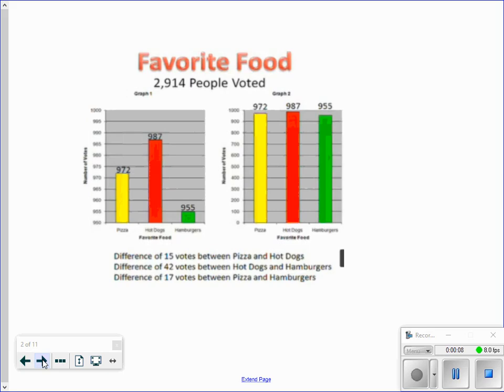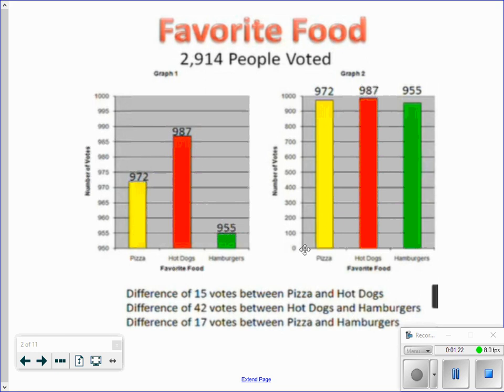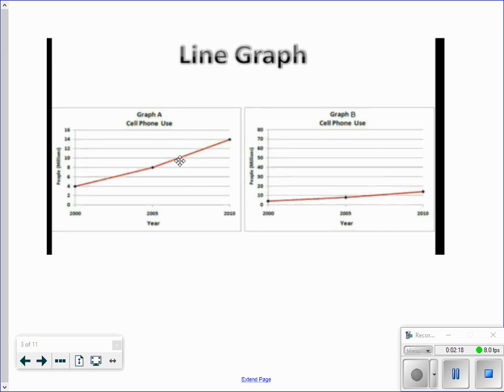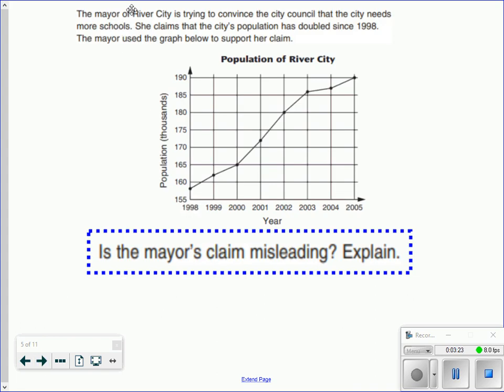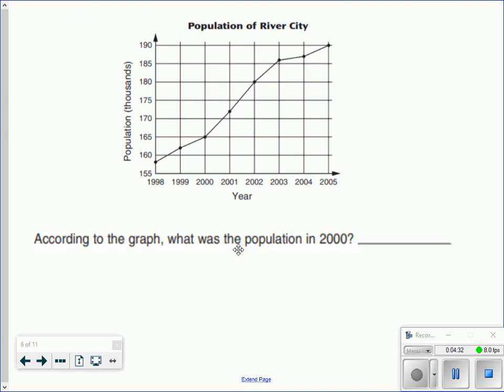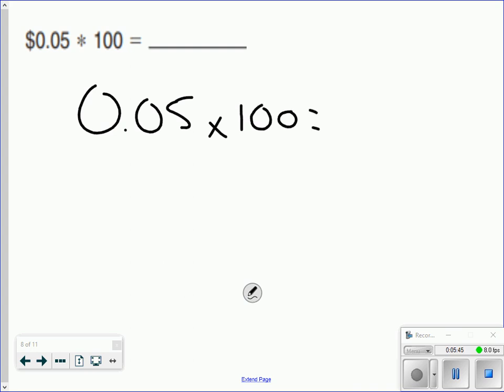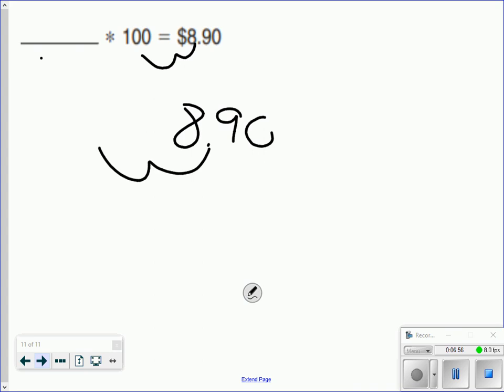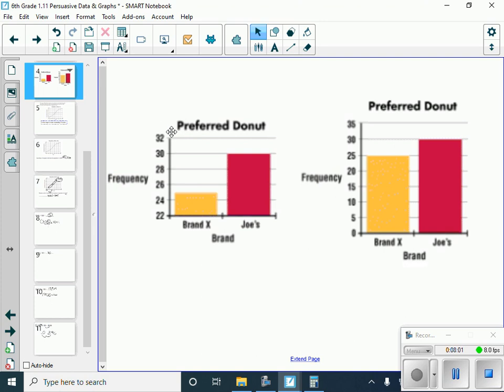Unit 1.11 Flipped